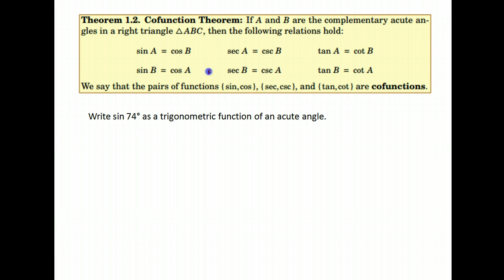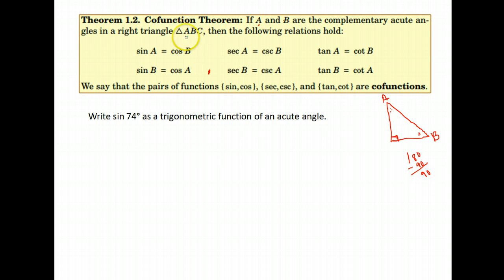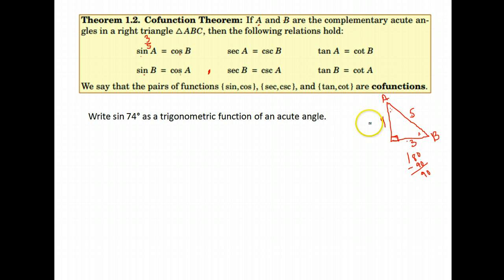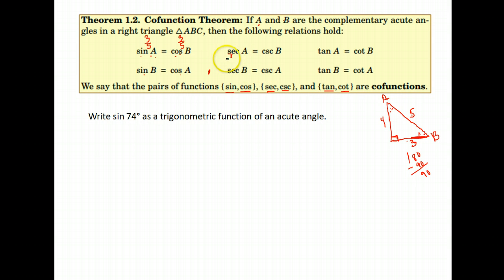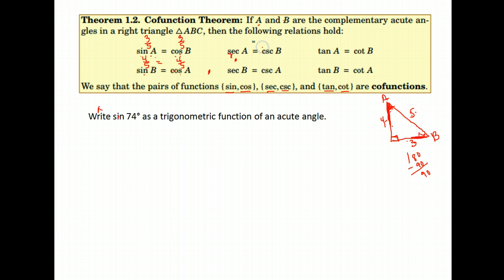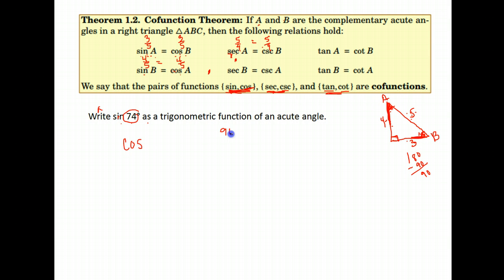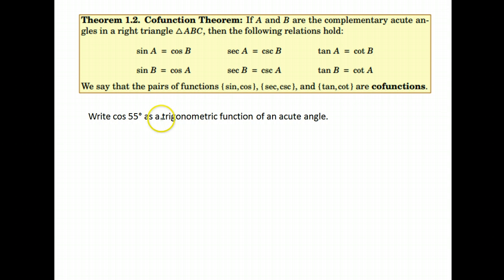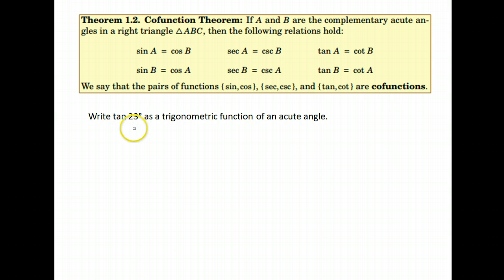Trig U1A3 -- Cofunctions